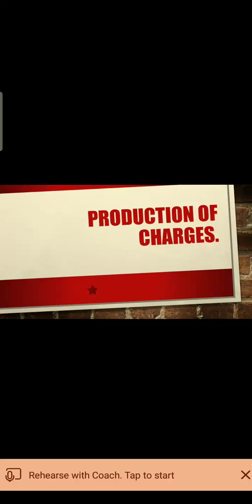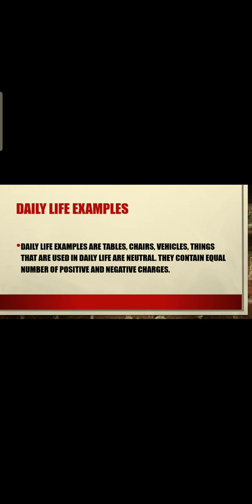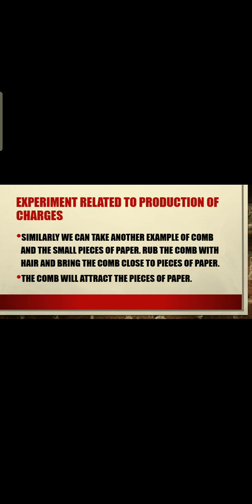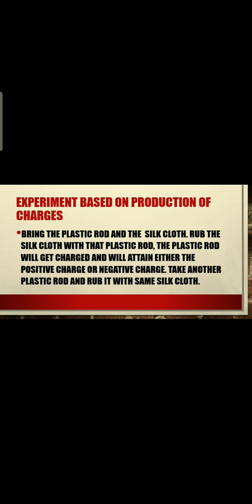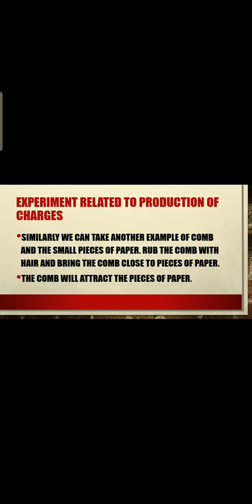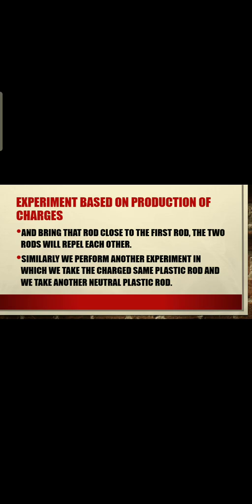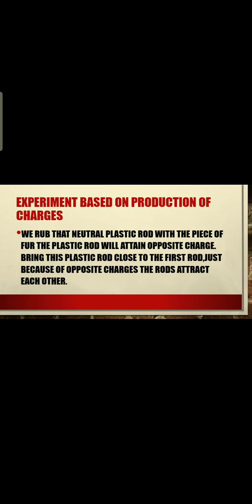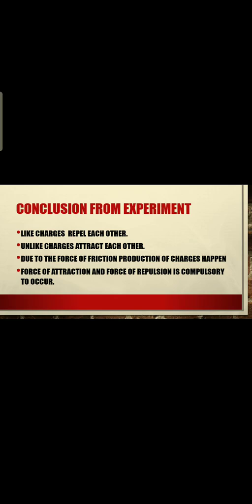PRODUCTION OF CHARGES | ELECTROSTATICS | Physics Encyclopedia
Electrostatic phenomena arise from the forces that electric charges exert on each other. Such forces are described by Coulomb's law. Even though electrostatically induced forces seem to be rather weak, some electrostatic forces such as the one between an electron and a proton, that together make up a hydrogen atom, is about 36 orders of magnitude stronger than the gravitational force acting between them.

There are many examples of electrostatic phenomena, from those as simple as the attraction of the plastic wrap to one's hand after it is removed from a package to the apparently spontaneous explosion of grain silos, the damage of electronic components during manufacturing, and photocopier & laser printer operation. Electrostatics involves the buildup of charge on the surface of objects due to contact with other surfaces. Although charge exchange happens whenever any two surfaces contact and separate, the effects of charge exchange are usually only noticed when at least one of the surfaces has a high resistance to electrical flow. This is because the charges that transfer are trapped there for a time long enough for their effects to be observed. These charges then remain on the object until they either bleed off to ground or are quickly neutralized by a discharge: e.g., the familiar phenomenon of a static "shock" is caused by the neutralization of charge built up in the body from contact with insulated surfaces.Electrostatics involves the buildup of charge on the surface of objects due to contact with other surfaces. Although charge exchange happens whenever any two surfaces contact and separate, the effects of charge exchange are usually only noticed when at least one of the surfaces has a high resistance to electrical flow. This is because the charges that transfer are trapped there for a time long enough for their effects to be observed. These charges then remain on the object until they either bleed off to ground or are quickly neutralized by a discharge: e.g., the familiar phenomenon of a static "shock" is caused by the neutralization of charge built up in the body from contact with insulated surfaces.